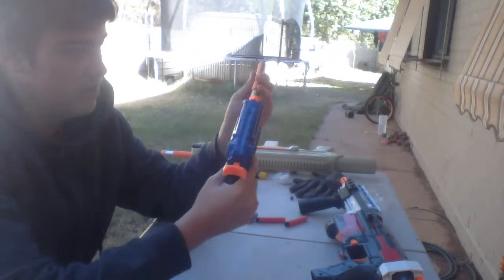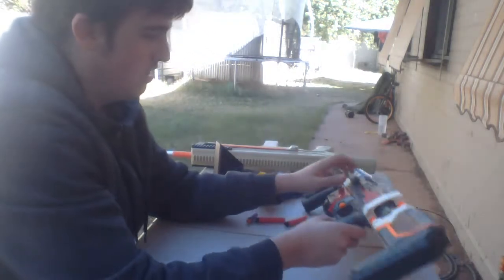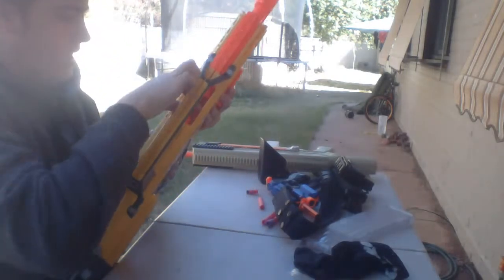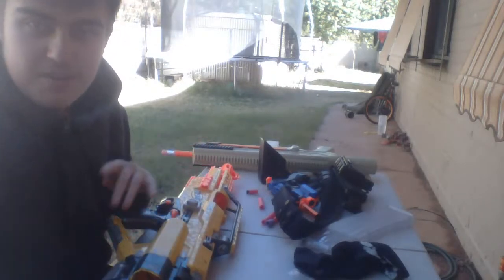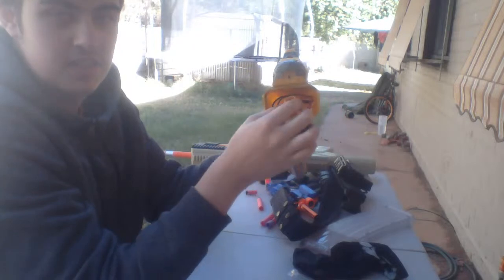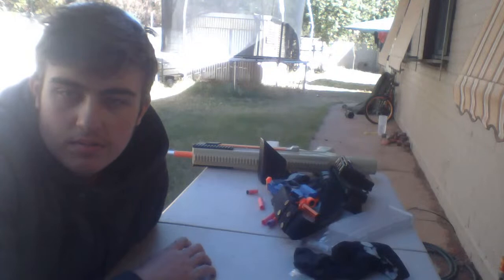Prep for war!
come and hang out while I prep for war

Hope you guys are excited for this and the next one. There is more fun to come!